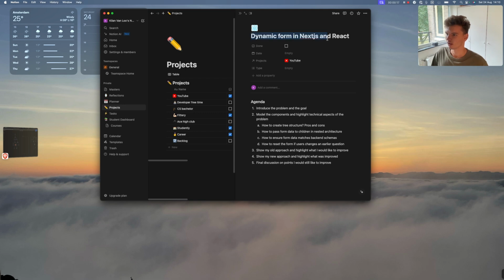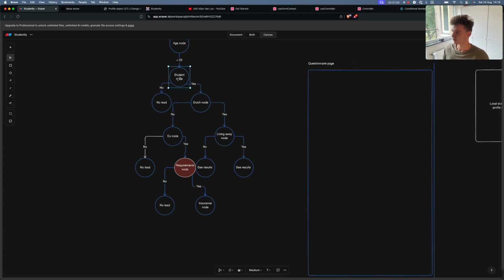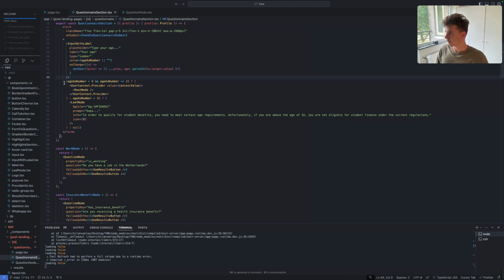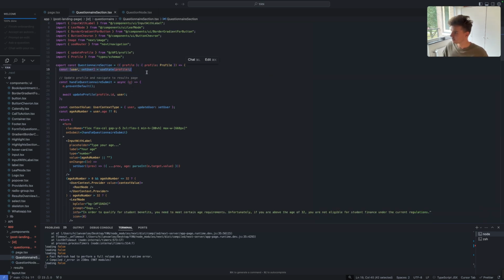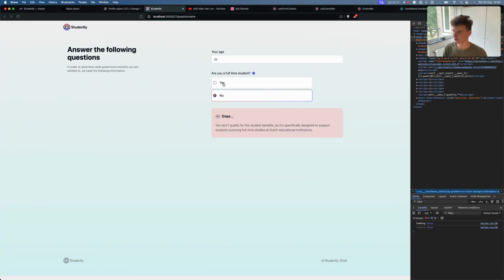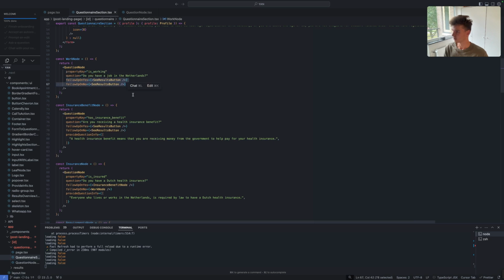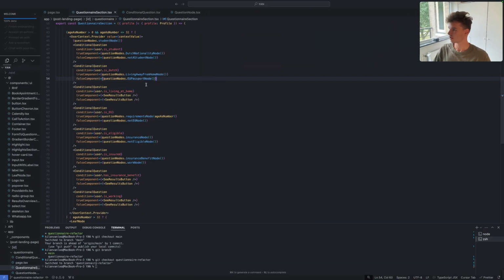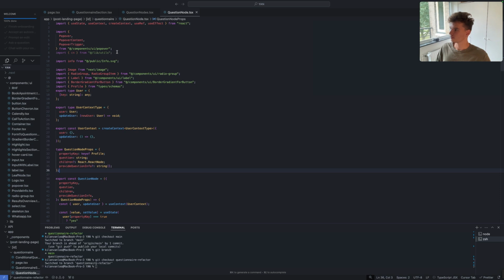Dynamic form with NextJS and React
In this video, we will be looking at how to create a dynamic questionnaire form using NextJS and ReactJS. Specifically, we will focus on the following things:
- Tree structure vs flat structure
- Passing data deeply
- Conditionally rendering different components
- Resetting form state
- Backend - frontend compatibility